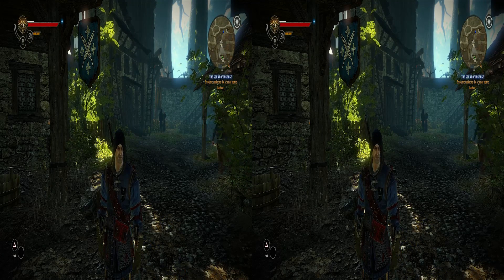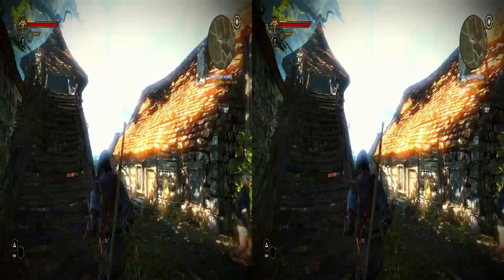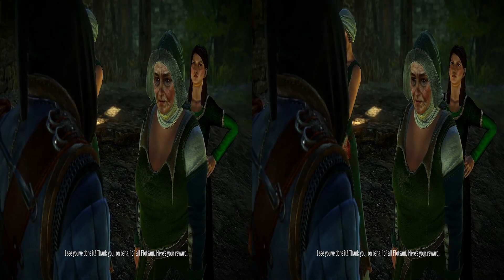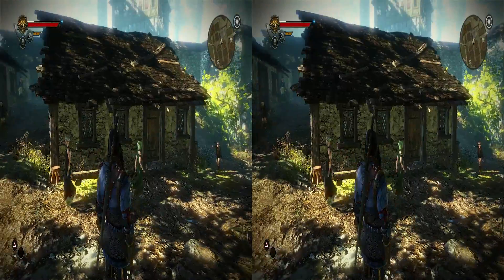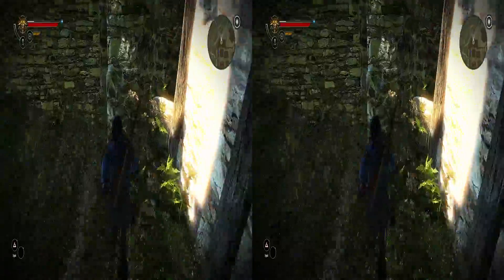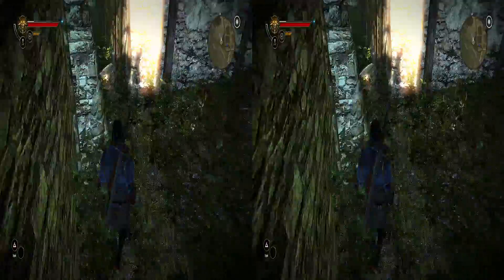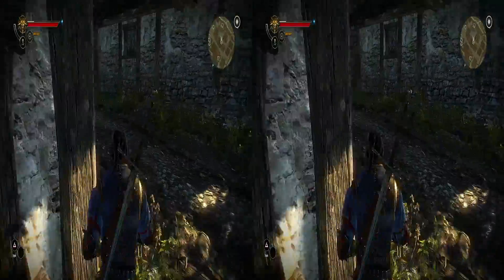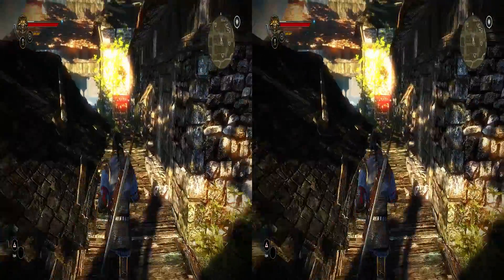[Witcher 2] Let's Play Pt.1 - A Whole Lot of Nothing (3D Video)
I have no idea if this is a real LP series.  But I'm going to pretend like it is and call this part 1.  I'm a couple of hours into the game already, but I'm onlybarely outside of the tutorial/intro sequence. Nothing much has happened yet in this playthrough.

This video was recorded with Fraps and I use NVIDIA's 3D Vision stereoscopic drivers.